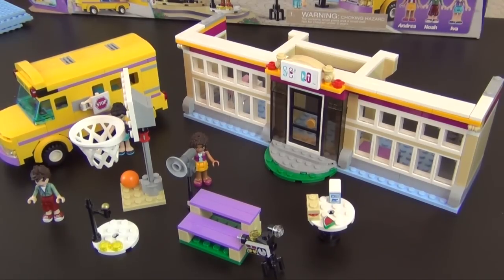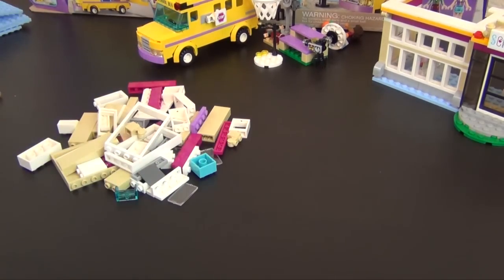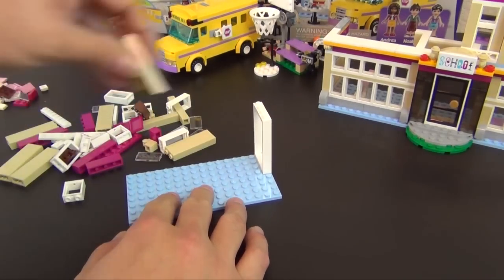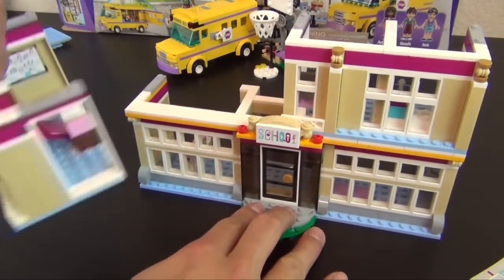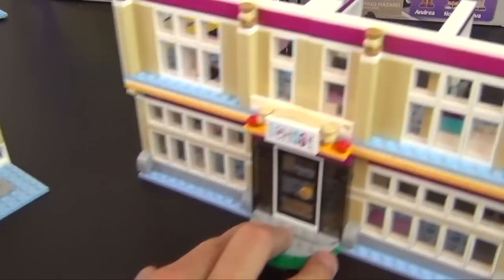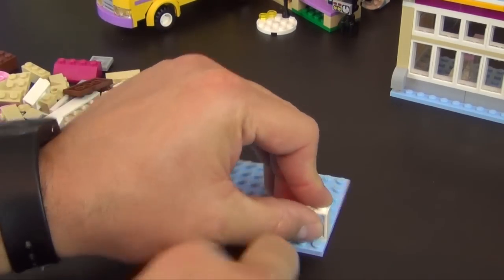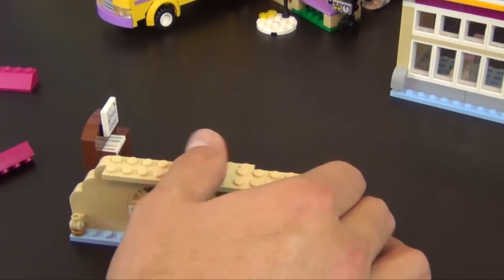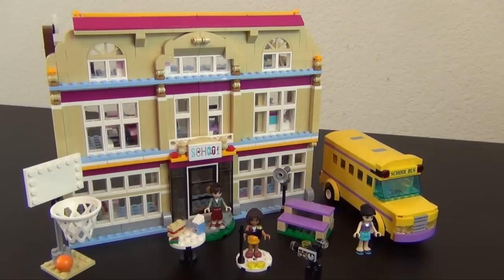Let's Build - Lego Friends Heartlake Performance School Set #41134 - Part 2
Check out part two of the unboxing and build of the Lego Friends Heartlake Performance School Set #41134